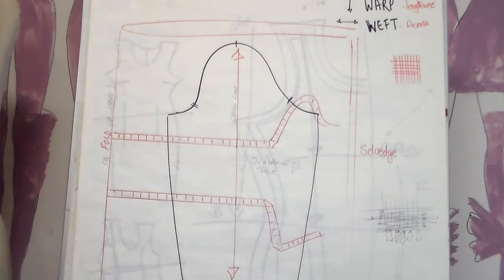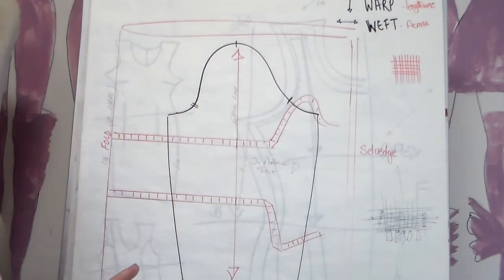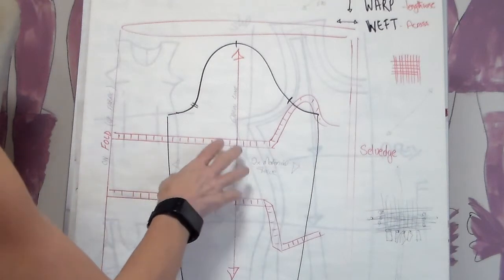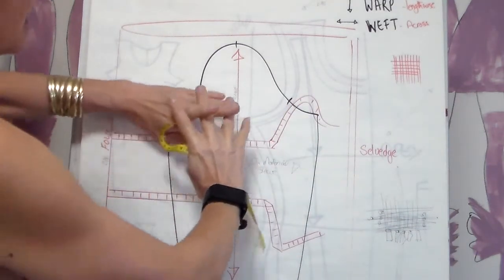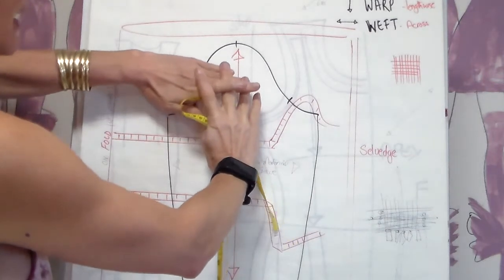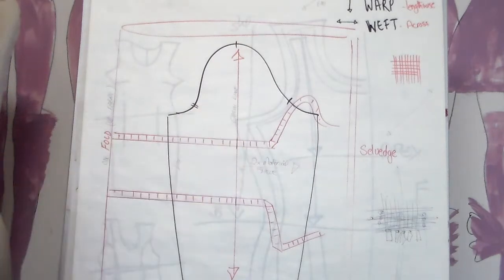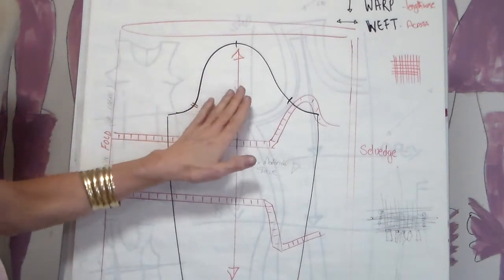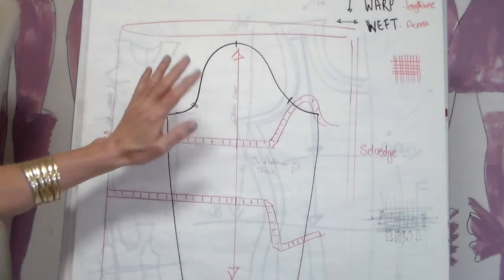DIY sew jumpsuit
KWIK SEW 4180
1. Using stretch fabric, stretch needle & Seralon cotton (thread)
2. How to lay out your commercial pattern,
3. How to measure the graininess
4.Step by step sewing along
5.Pattern adjustment
6.Pattern variation design - adding buckles to bling up garment
7. Pressing technique

BROTHER A 150 SEWING MACHINE
"Thank you so much" - I am really enjoying the Brother A150

Tania Sutherland is a fashion designer, fashion & sewing educator & author sharing 34 years of experience and online clothing collection

Stitching studio:
Tania Sutherland has a sewing school in Johannesburg, South Africa on the west rand area & offers fashion & sewing online courses to help you start up your own sewing & fashion design business.